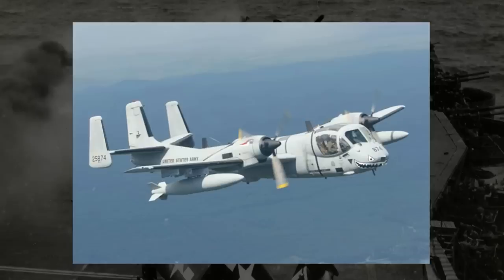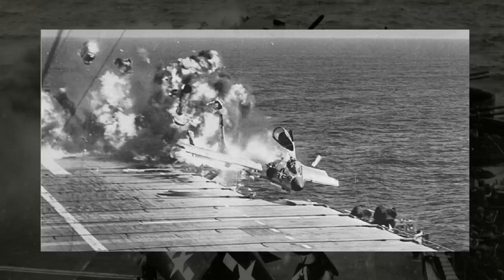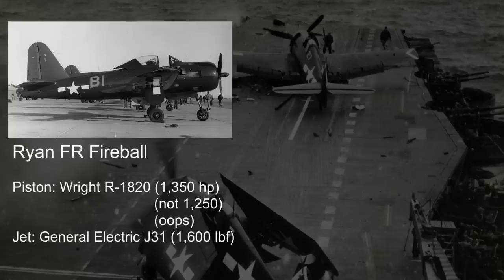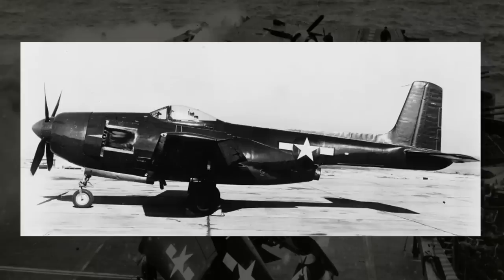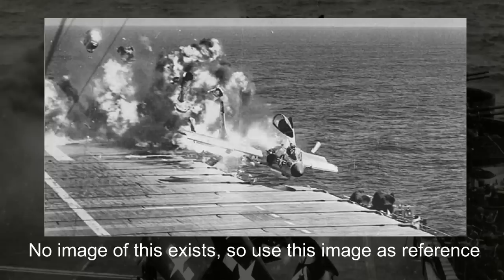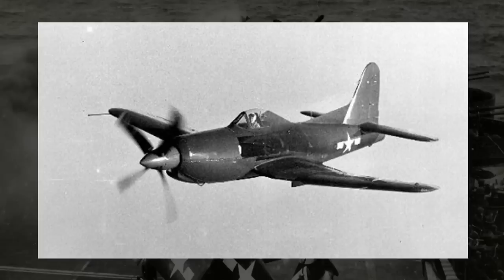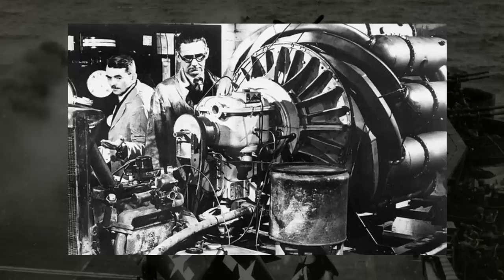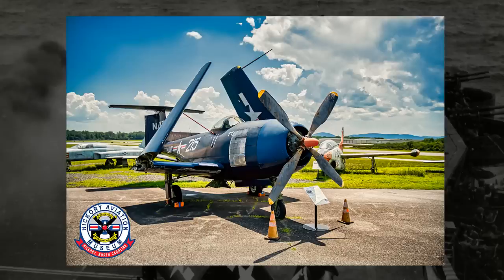Curtiss' Half-Jet Half-Propeller Fighter: Curtiss XF15C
In this video, we talk about the Curtiss XF15C, a late-World War II, post-war era mixed-propulsion fighter made in an effort to bring jet propulsion to American aircraft carriers. We also touch on two projects related to the XF15C: the Ryan FR Fireball and the Ryan XF2R Dark Shark. We talk about why mixed-propulsion aircraft like these three were being made and tested for carriers in particular, how they compared to more conventional propeller-driven aircraft, and why none of them went on to have much of an impact for the United States Navy.